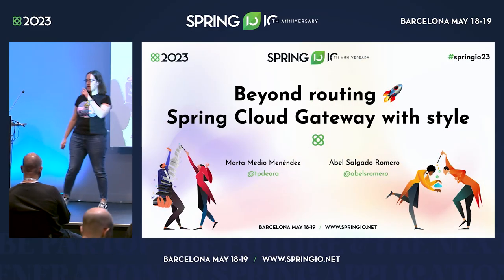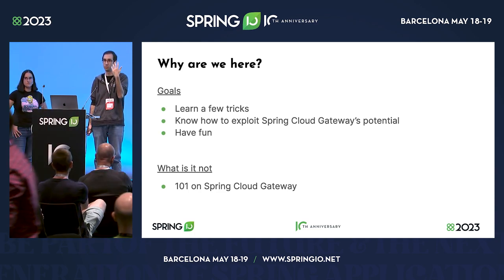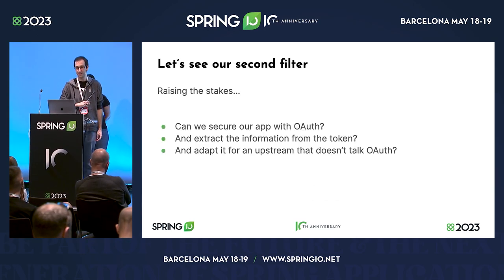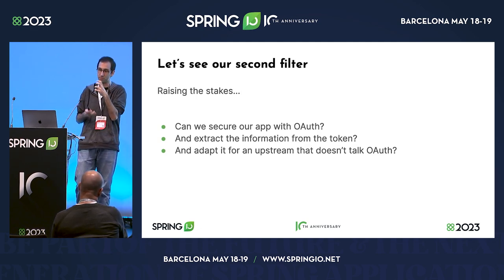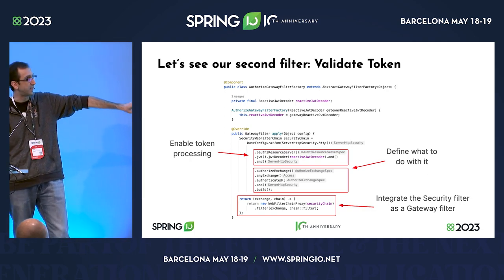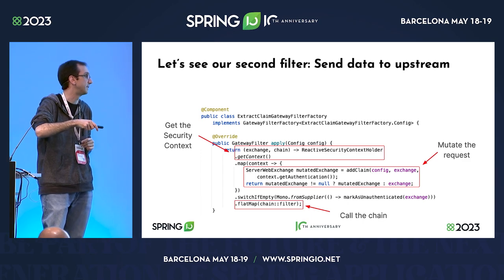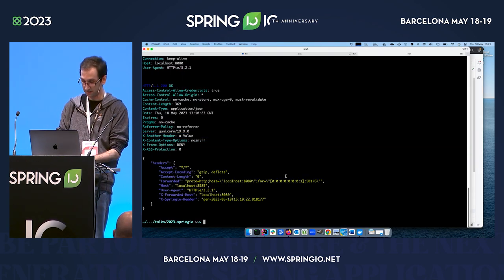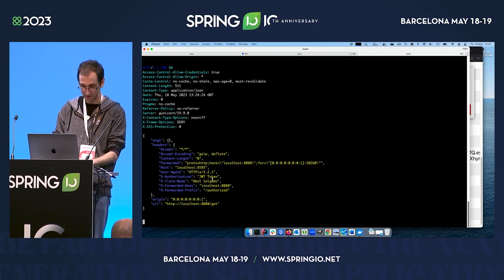Beyond routing 🚀 Spring Cloud Gateway with style by Abel Salgado & Marta Medio @ Spring I/O 2023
Spring Cloud Gateway is easy to configure and comes out of the box with plenty of tools. It’s a high-performant proven solution used by many developers and companies in big deployments. Most common scenarios are covered by the provided Filters and Predicates. However, not all cases are covered and there are those pesky corporate integrations… In this session we’ll show practical examples based on real life scenarios of SCG customizations. Including actual code, tips and practices to avoid common pitfalls.